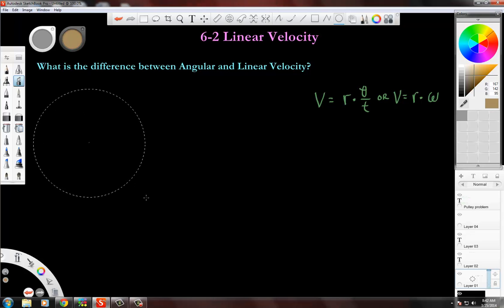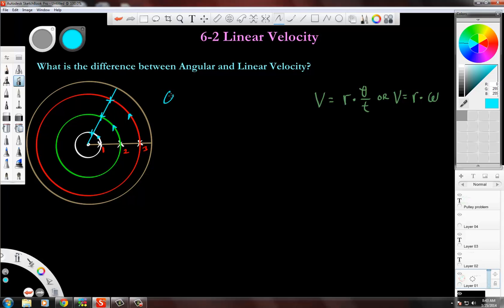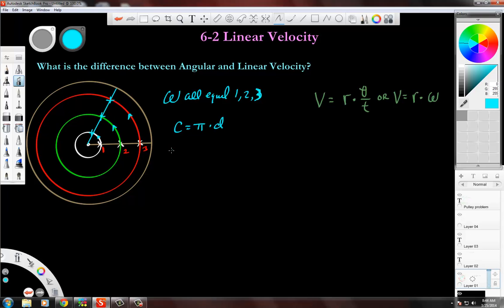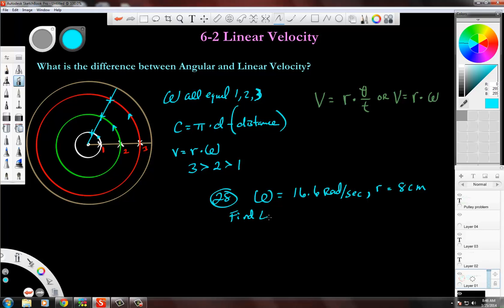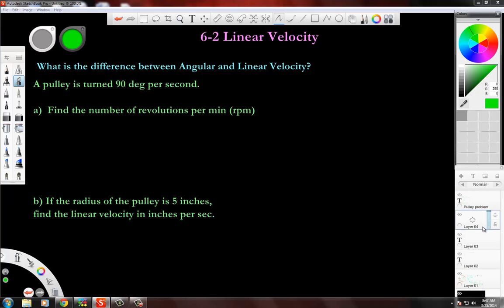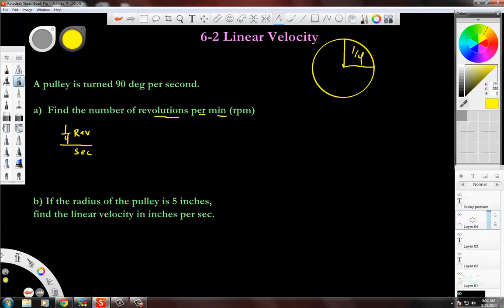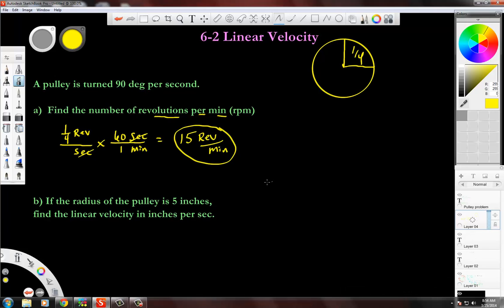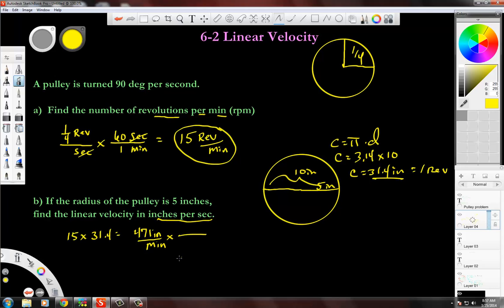6.2 The difference between Linear and Angular Velocity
Hi all:  If you like this you'll love my new podcast with over 60 episodes.  It's called "Teacher Answers" where I answer actual high school students questions in a no nonsense manner.  Here are links to the show:
APPLE PODCASTS
6.2 The difference between Linear and Angular Velocity